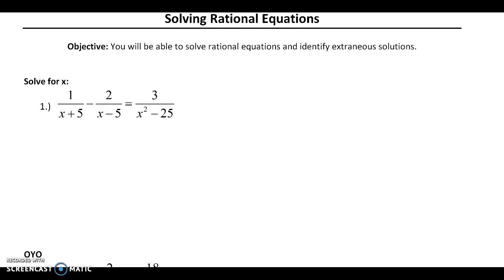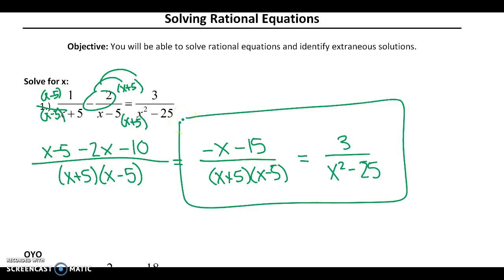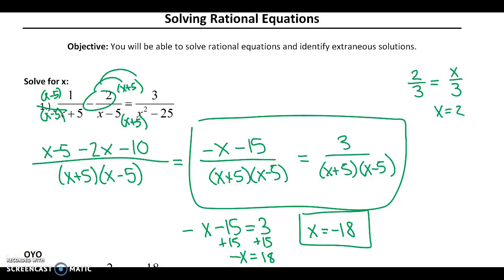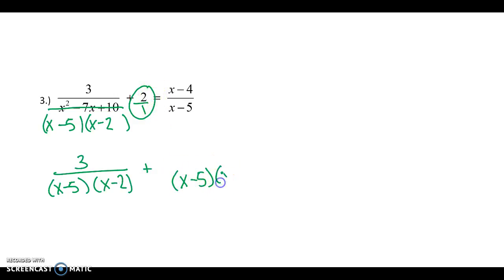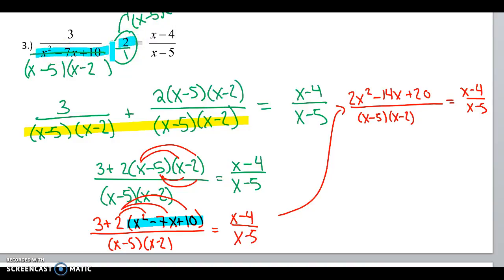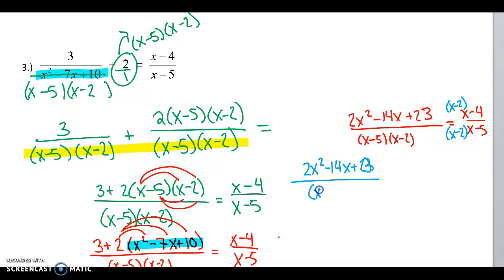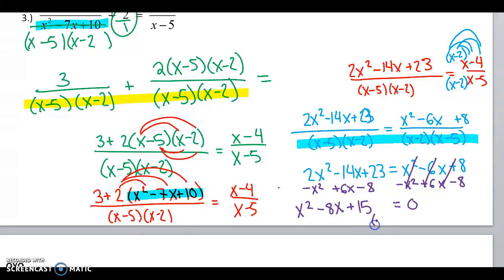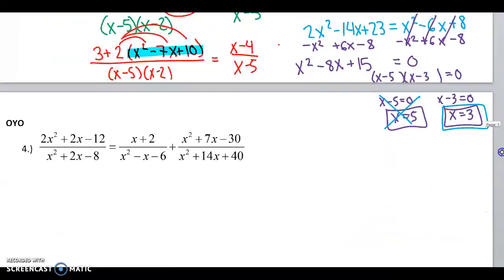Solving Rational Equations